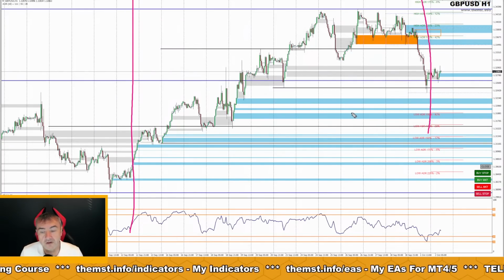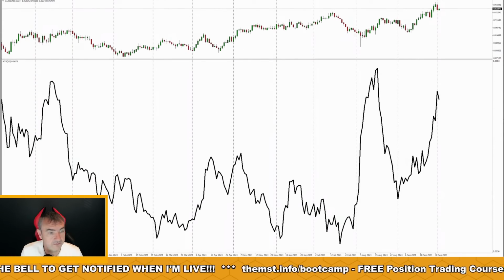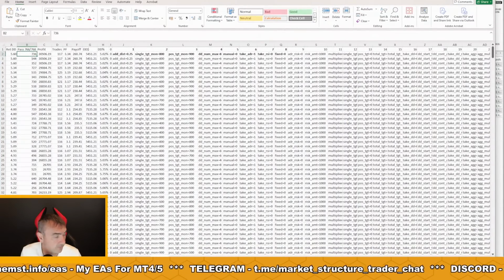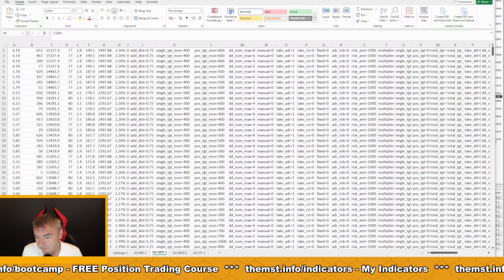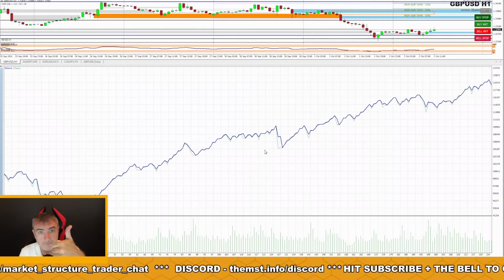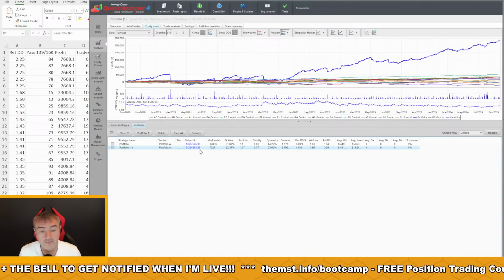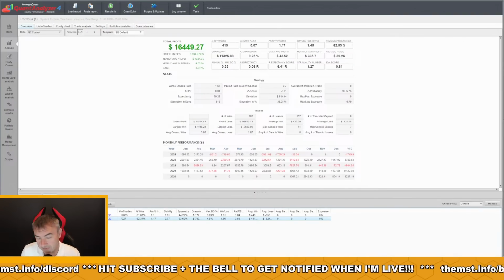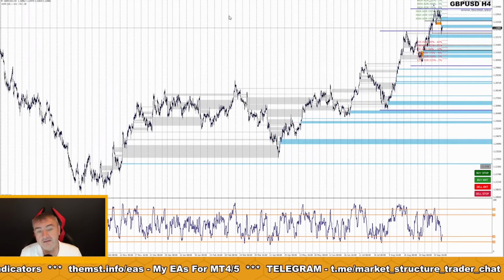Strategy Development: Robustness Testing & Optimization Best Practice